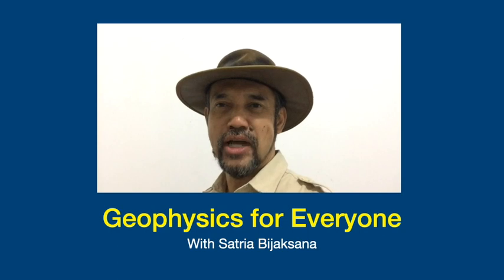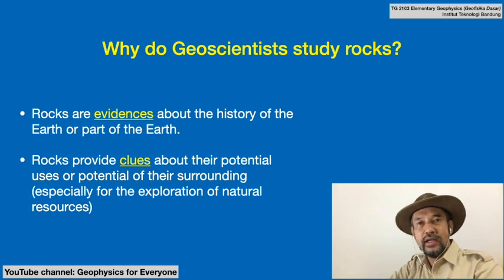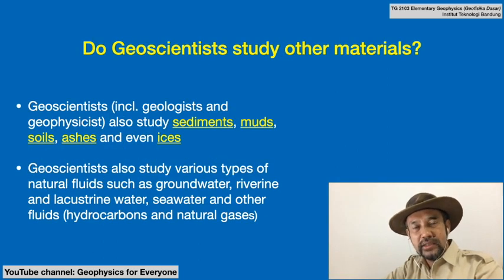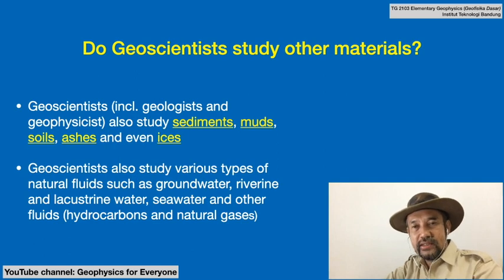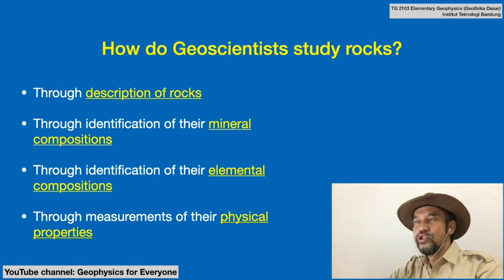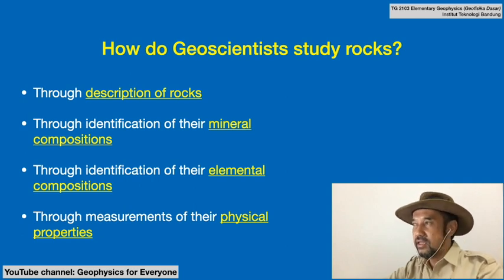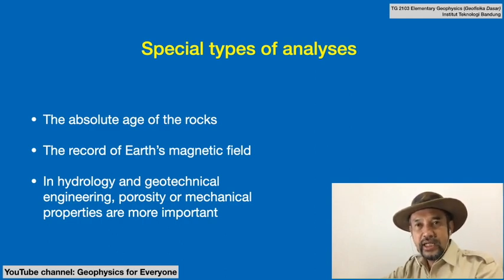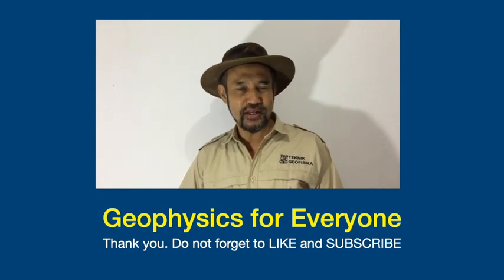Rocks: Episode 1 Rocks and Geoscientists (with Satria Bijaksana of ITB Bandung Indonesia)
Why do geoscientists study rocks? How do they do that? Presented by Prof. Satria Bijaksana, this is one of the episodes intended for a second year Elementary Geophysics course at Institut Teknologi Bandung.